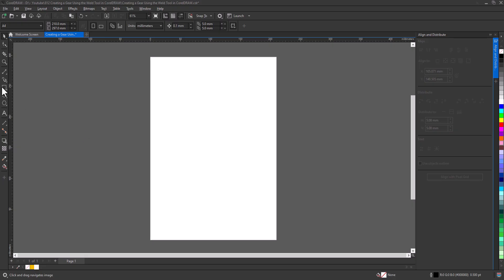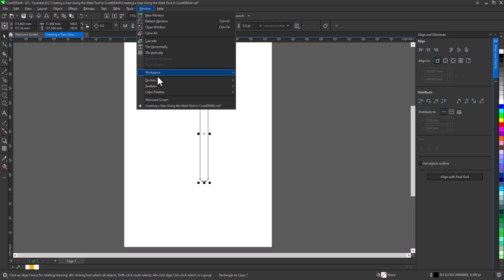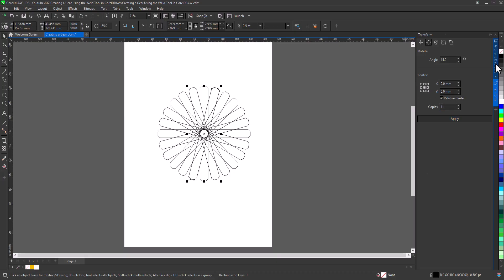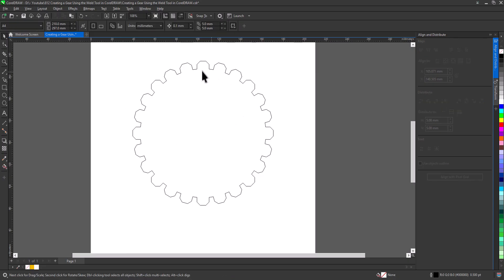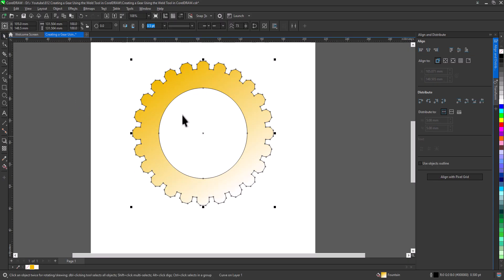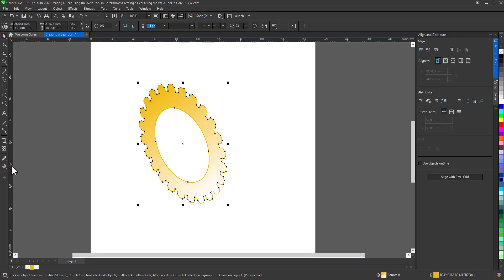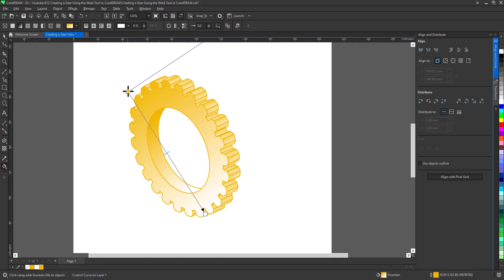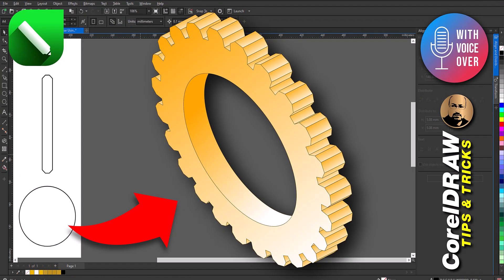Turn Simple Shapes into Jaw-Dropping 3D Design in CorelDRAW! 🔥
New design tutorial! Let's use basic shapes and the weld  tool to create a gear design. This graphic design video will teach you how simple tools can be used to create professional-looking vector graphics. 🚀 Enjoy this design tutorial and start building your skills.

🛠 What You'll Learn:
✔️ Creating a clean vector Design from basic shapes
✔️ Adding depth, shadows, and highlights for a 3D effect

🎨 Perfect For:
• Graphic designers looking to upskill in 3D design
• CorelDRAW users exploring advanced techniques